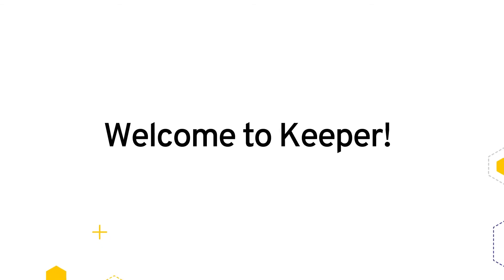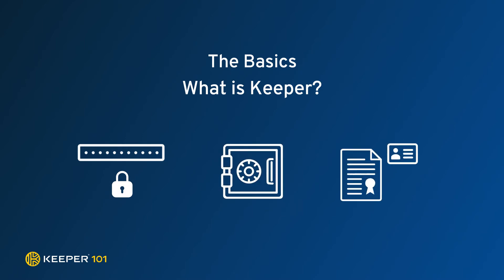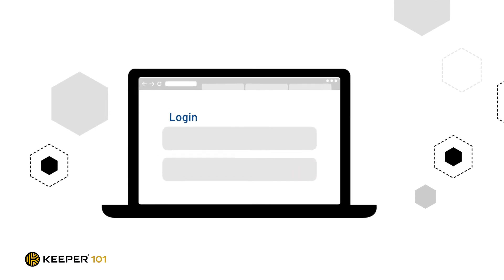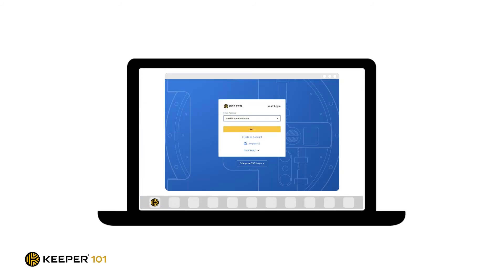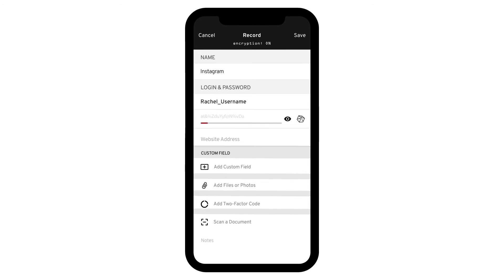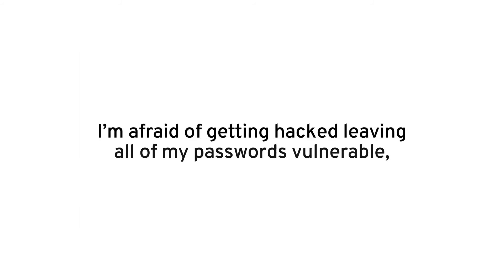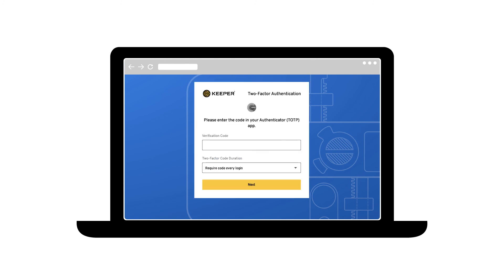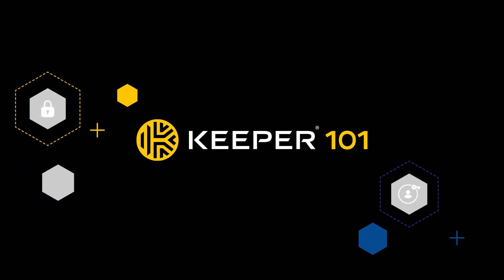Welcome to Keeper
Welcome to Keeper! We are excited to help get you started on the road to securing your passwords and protecting your personal data. Our goal is to provide new users with a simple and effective way to begin that journey, so we’ve created a series of easy to follow videos to familiarize you with the basic use case of Keeper and step-by-step tutorials covering topics such as: how to create an account, save and change your passwords, share passwords with family and friends, automatically fill your passwords into your favorite sites and so much more!